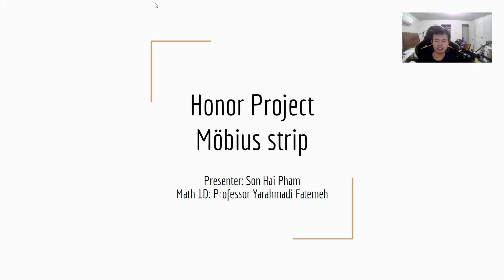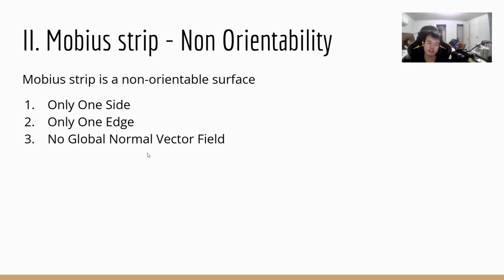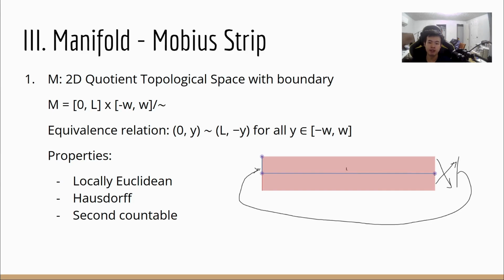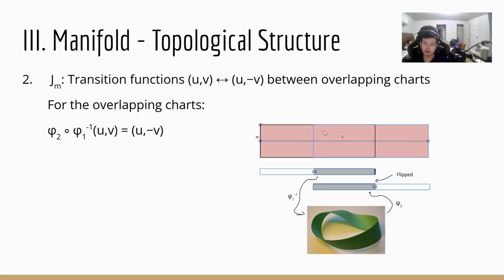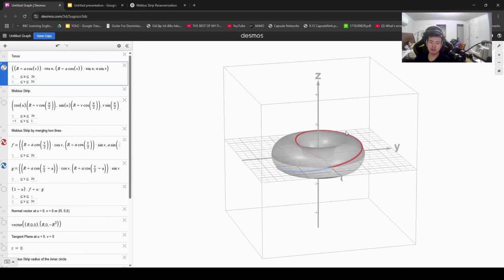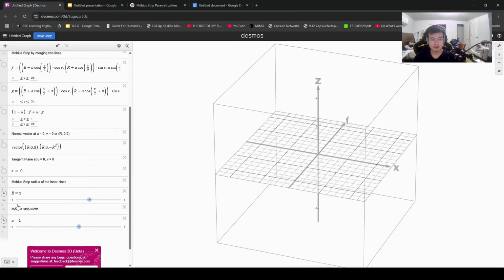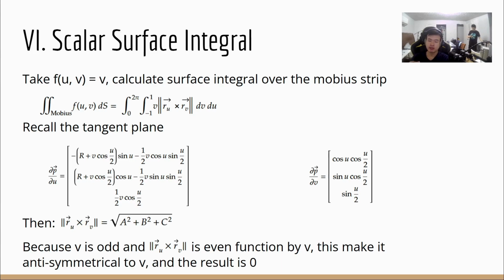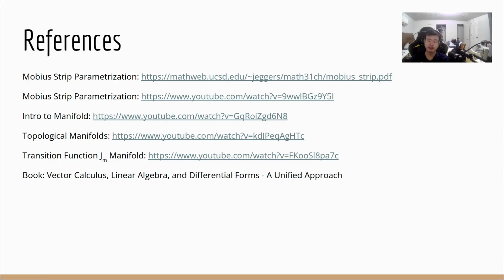Mobius Strip - Honor Project - Son Hai Pham - Professor Fatemeh Yarahmadi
Sections
00:00 Project Introduction
00:51 How to make a Mobius Strip
01:24 Non Orientability Property
03:29 Manifold Definition
04:41 Topological Space M
06:46 Atlas
07:31 Topological Structure Jm
09:10 How to parametrize a Mobius Strip
11:01 Tangent Plane
13:37 Scalar Field
14:57 Scalar Surface Integral
16:44 Relate to Stoke's Theorem
18:00 References and end of presentation